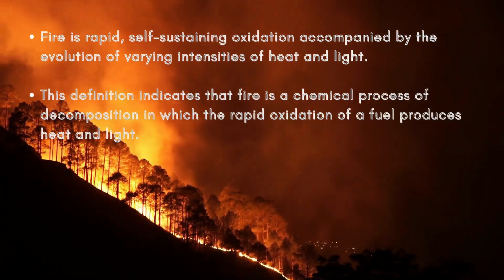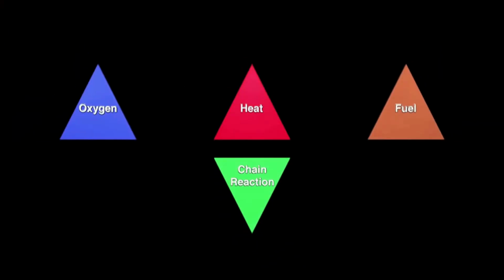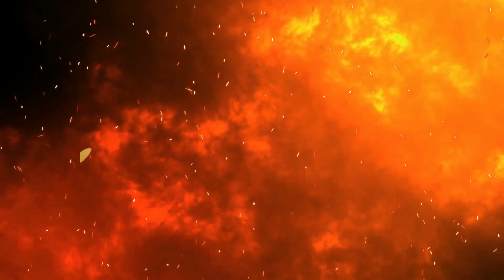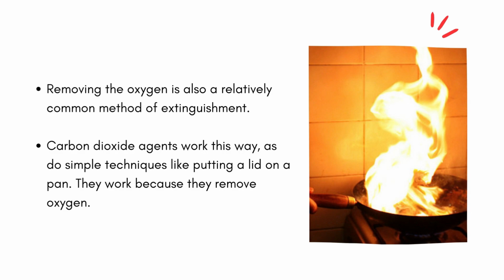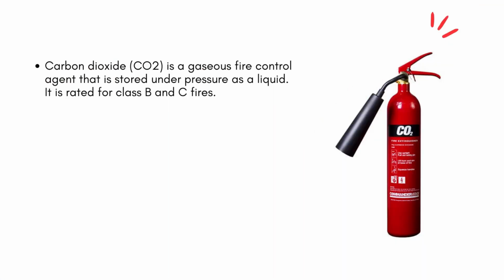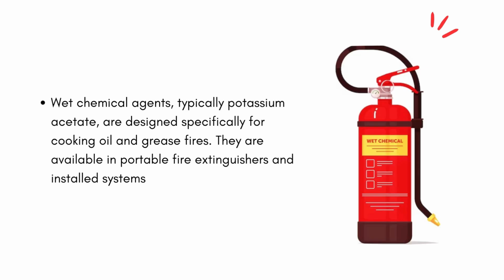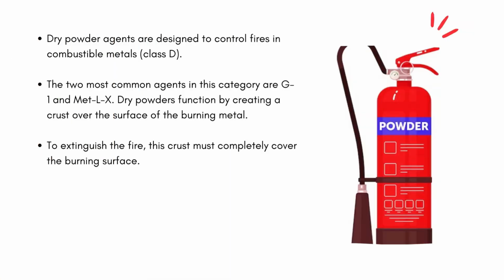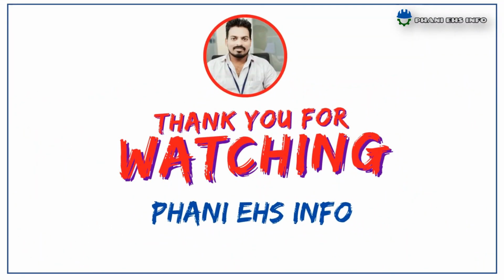Basics of fire english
Basics of fire safety